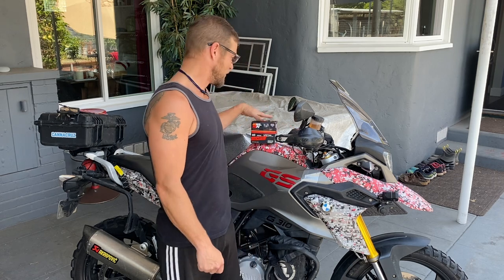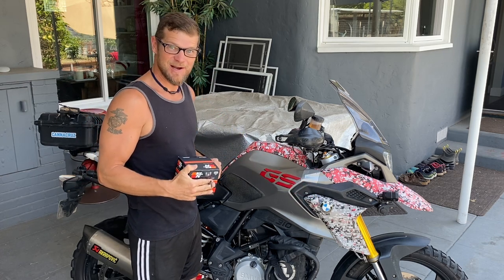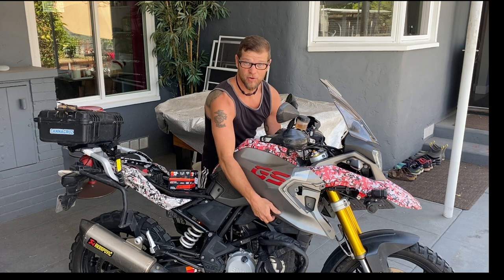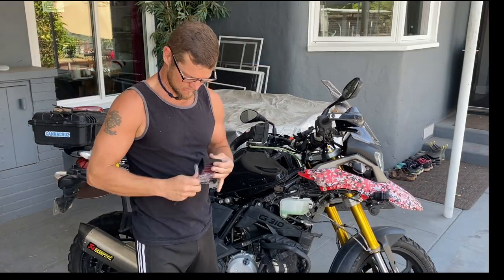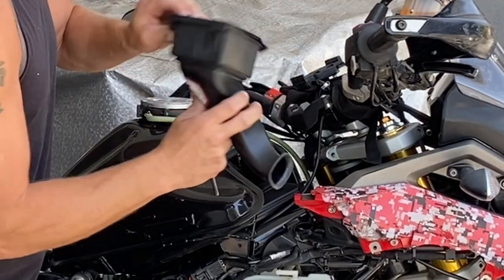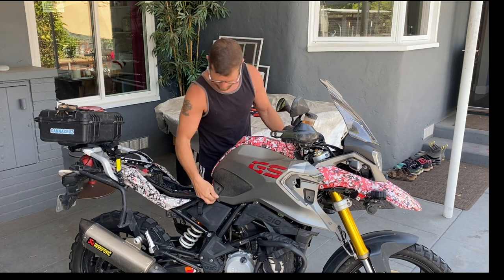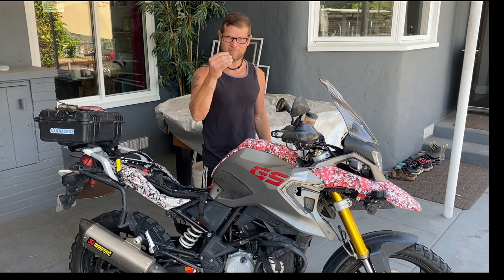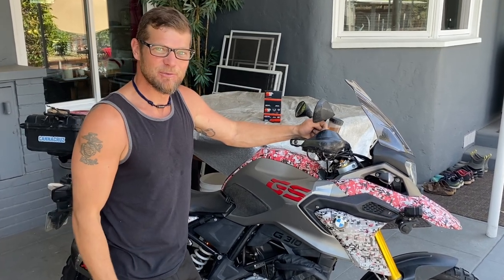MotoVagabondNate: HOW TO - BMW G310GS K&N Air Filter Installation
How to install a K&N Air Filter in your BMW G310GS with you Moto Vagabond Nate.  All you need is a 5mm Allen key, a new K&N Air Filter, and this video!